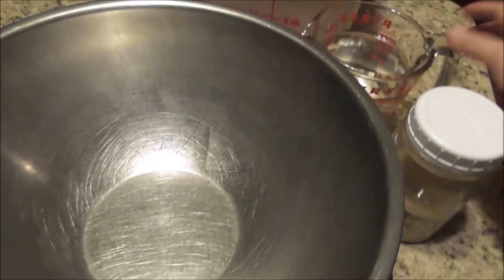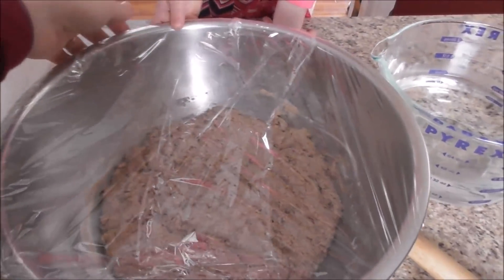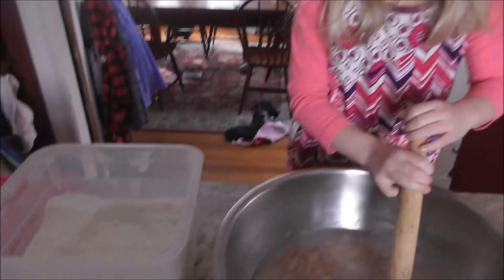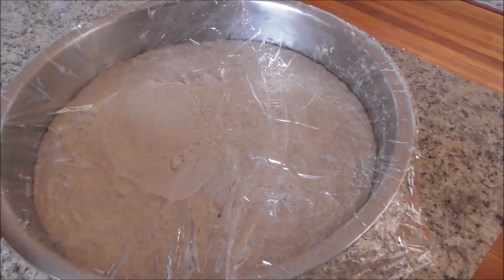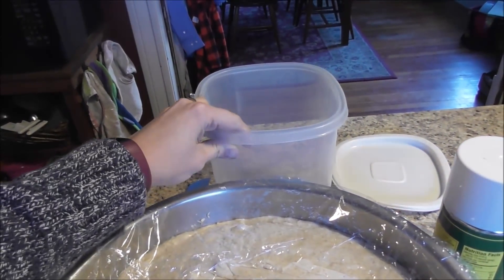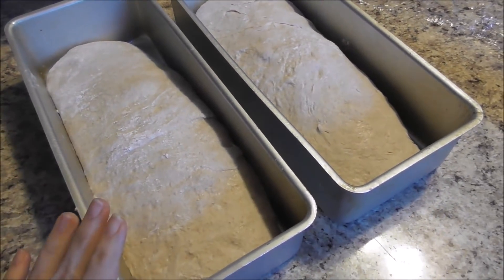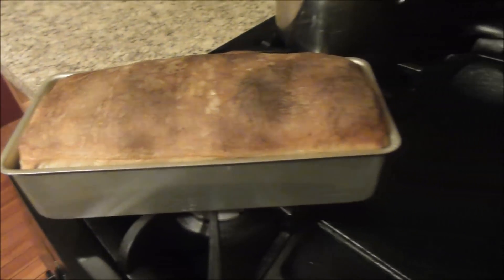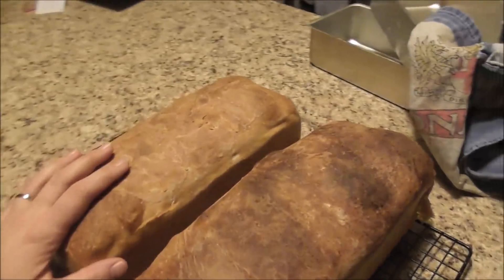BIG Batch OVERNIGHT/NO-KNEAD Sandwich Bread | Making this EASY recipe for my family of 10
Josey Baker Bread Cookbook
My favorite LARGE mixing bowl